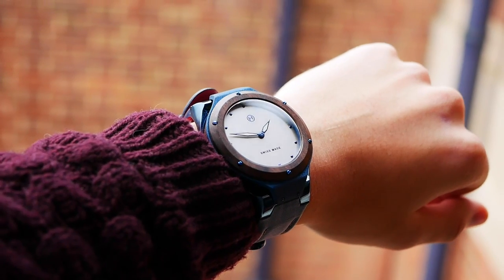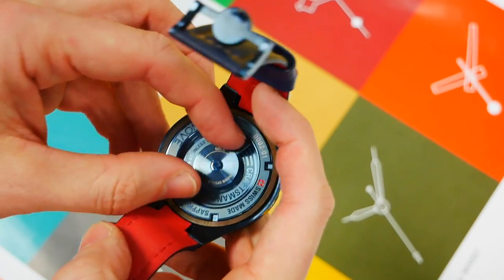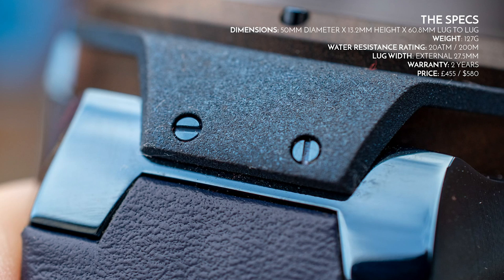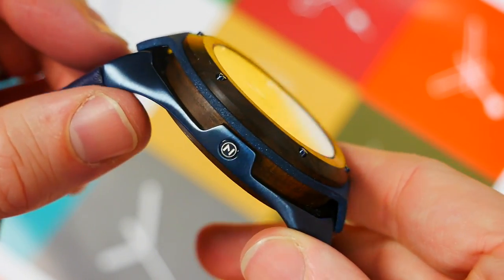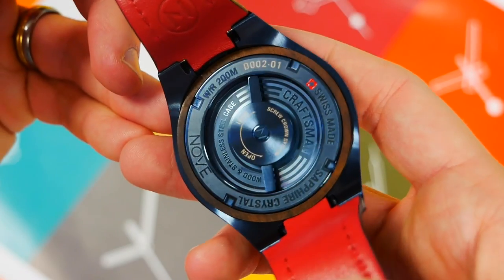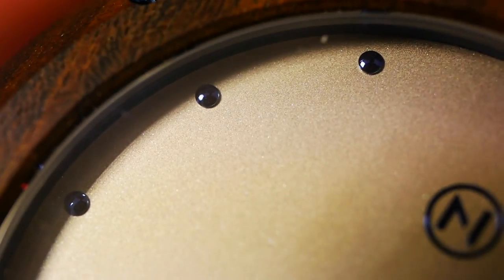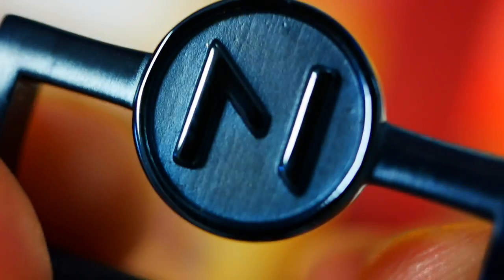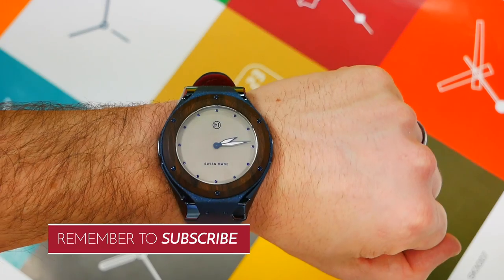You set the watch using the caseback??!! Nove Craftsman Watch Review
You know what I love? I love it when a watch manufacturer make something really unique, whilst still being affordable. The Nove Craftsmen is just that. With a superbly crafted case, and an unusual setting mechanism built into the caseback, it’s a real treat for the eyes and wrist. Whilst the price tag of £455 / $580 might be a bit of an eye-opener for some, it’s a genuine watch which is Swiss Made, distinctive and rather special.

The Watch It All About shop has awesome straps, travel pods and other accessories, check it out!

My equipment:
Camera for stills
Lens for stills
Camera for video
Macro lens for video
My microphone